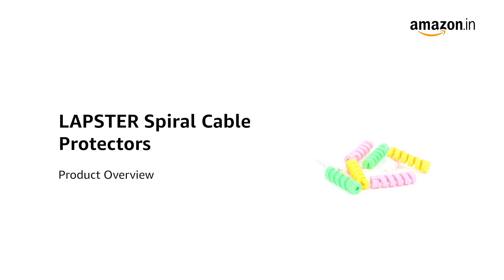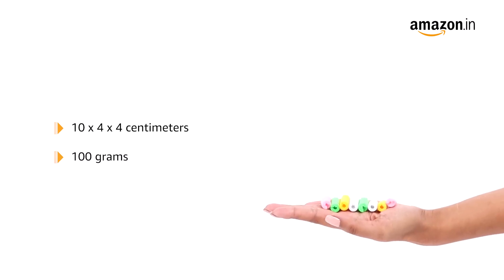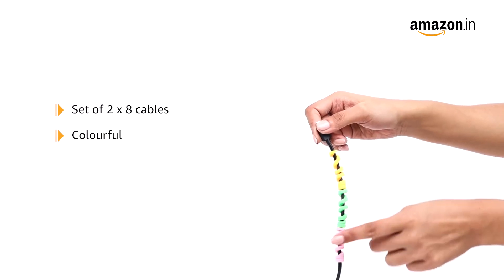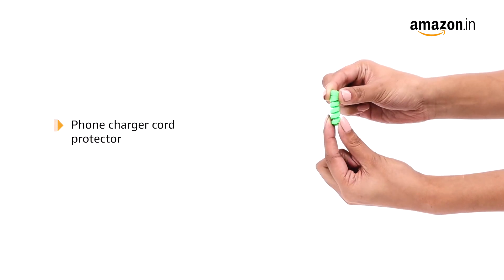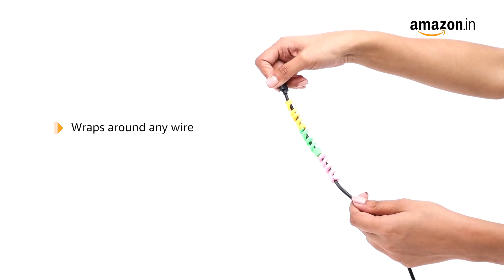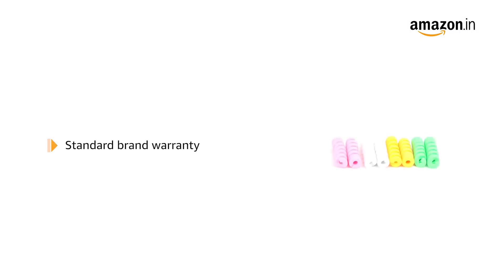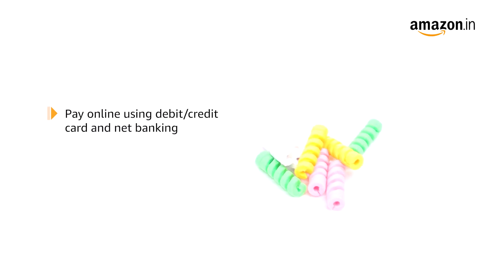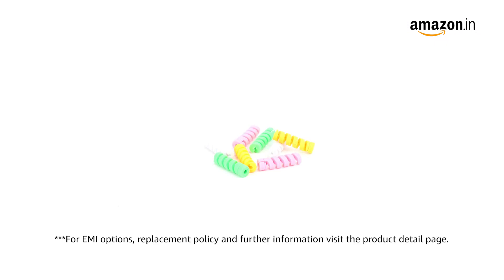lapster spiral cable protectors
product link